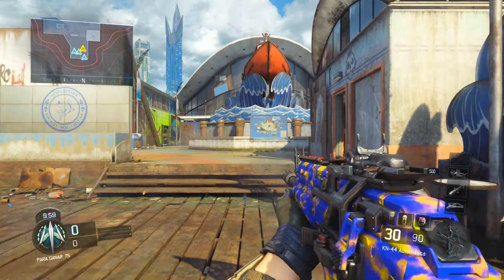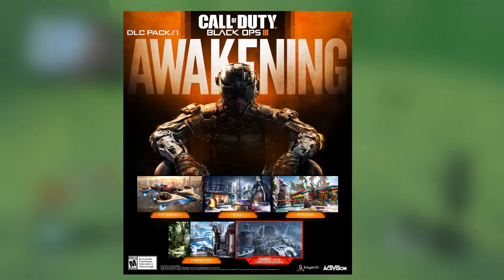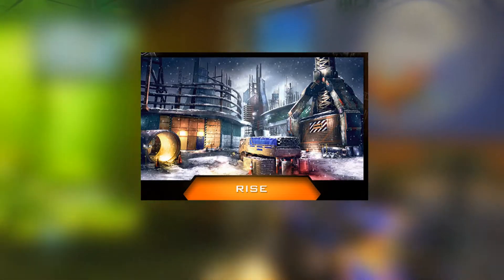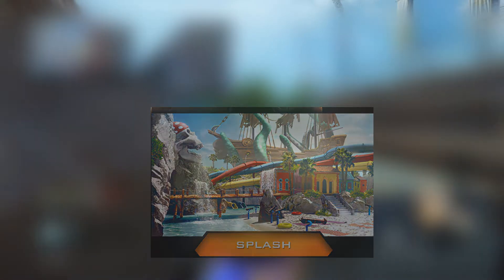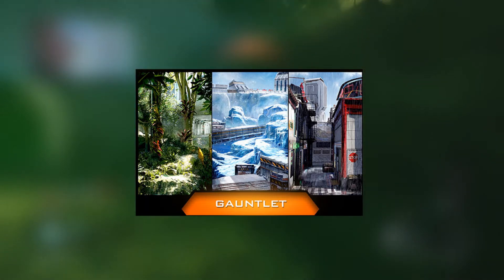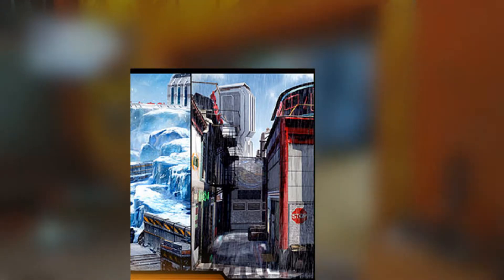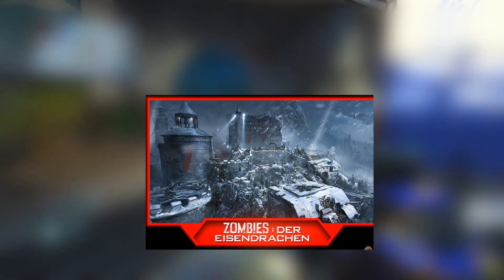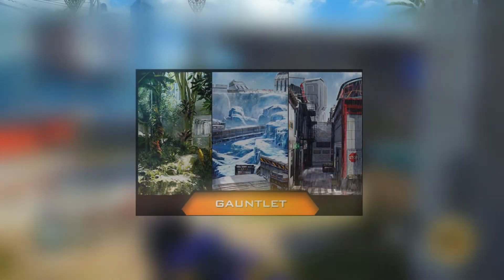Blackops 3 DLC #1 News And Information Summit And Array Return???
If You Want To See some call of duty blackops 3  videos

The new DLC  for blackops 3 has been announced and it looks absolutley epic i cant wait to play it and im really excited for the trailer, so if you enjoyed the video leave a like and sub for more blackops 3 gameplay